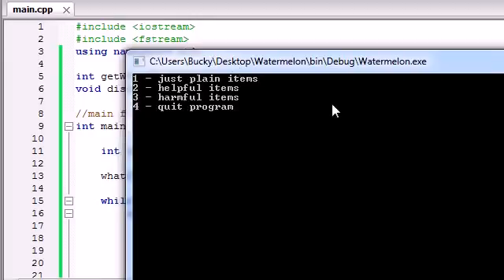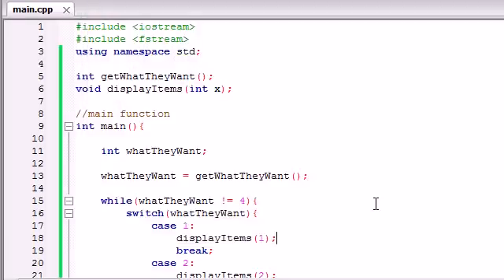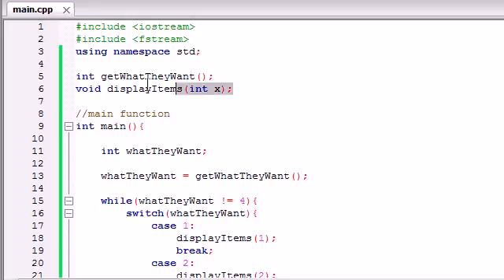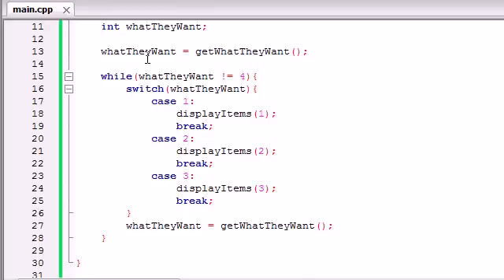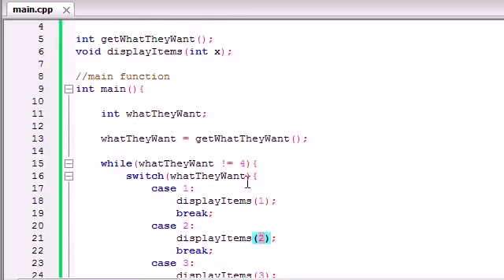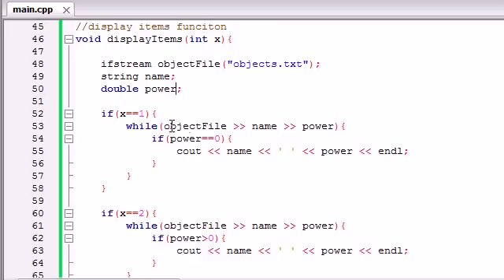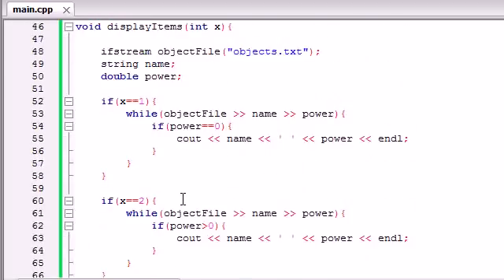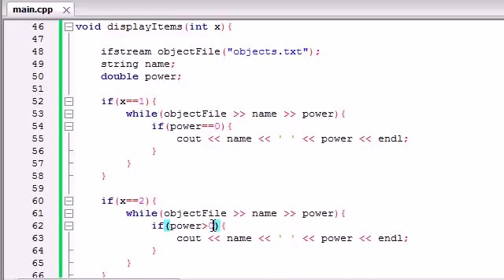Buckys C++ Programming Tutorials 70 Reviewing the Final Program